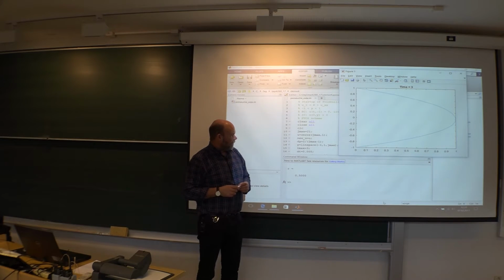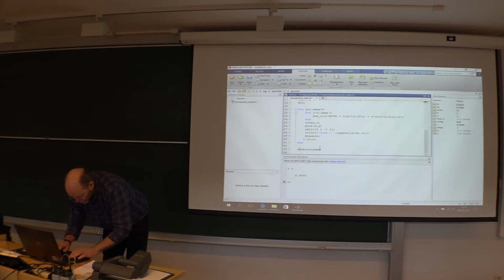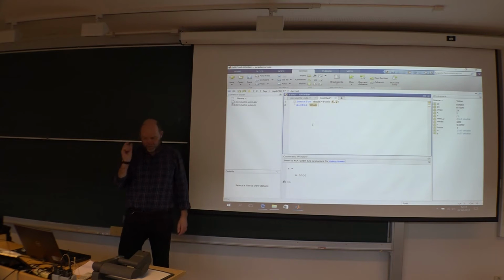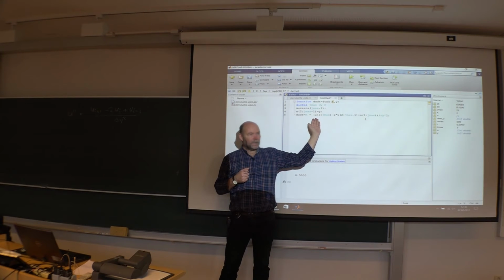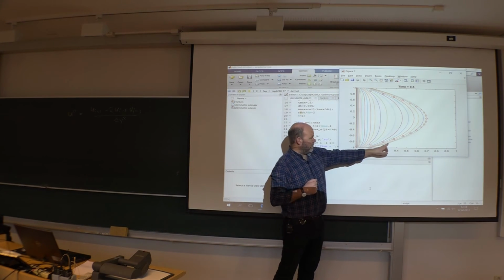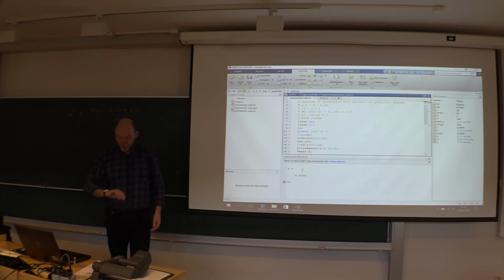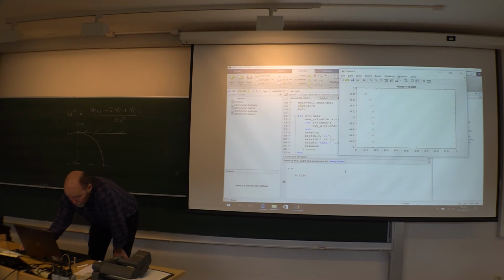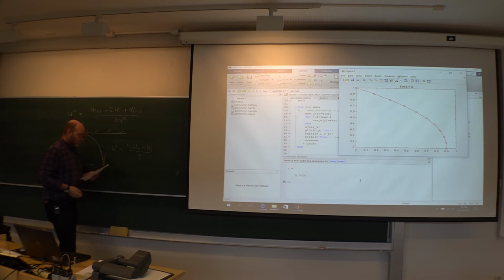TEP4280 Demo 4-A (07.02.2017)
00:00 FTCS scheme using ODE solver.
27:40 Symmetry as boundary condition.